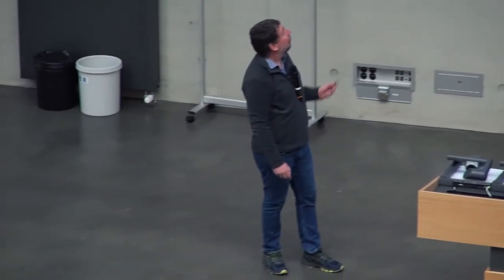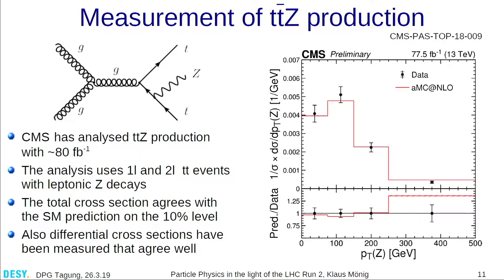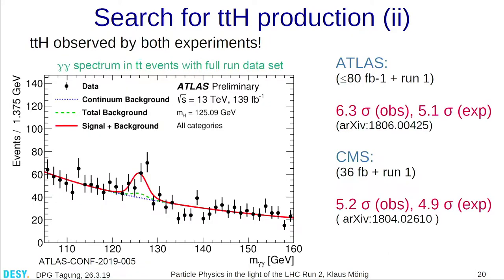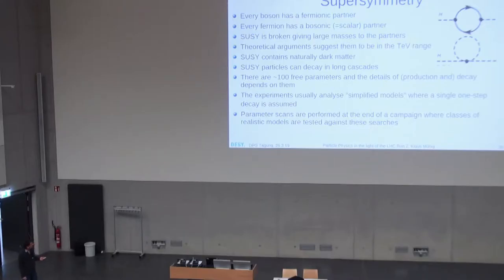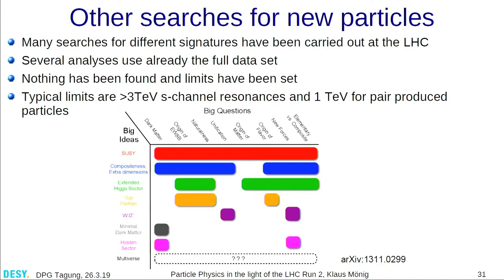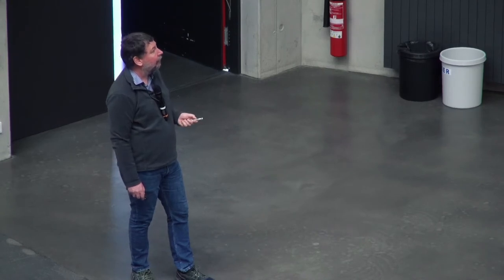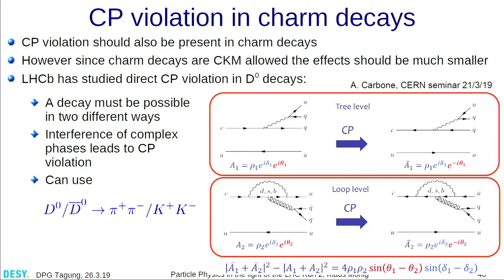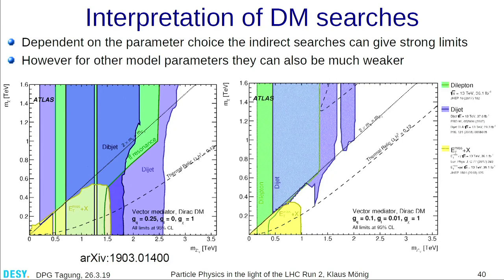Particle Physics in the light of the LHC Run 2 - Prof. Dr. Klaus Mönig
Plenary talk of Prof. Dr. Klaus Mönig (DESY, Zeuthen) at the DPG Spring Meeting 2019 at the RWTH Aachen.

With the discovery of the Higgs boson in 2012 the LHC confirmed the last cornerstone the Standard Model of particle physics. This model describes beautifully all phenomena in particle physics but leaves big questions unanswered like the identity of dark matter or the asymmetry between matter and antimatter in the universe.

The LHC just finished a successful run at 13 TeV collision energy delivering about 150  fb−1 of luminosity to the two large experiments, ATLAS and CMS and about 6   fb−1 to the specialised b-physics experiment LHCb. The large dataset from Run 2 has been used to search for new particles in so far unexplored mass and parameter regions and to perform precise measurements of Standard Model parameters and processes.